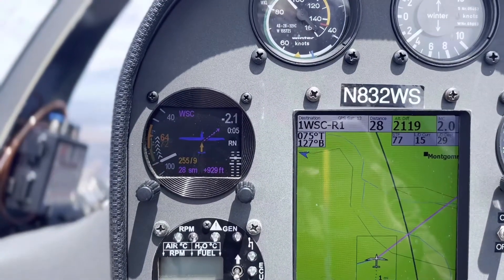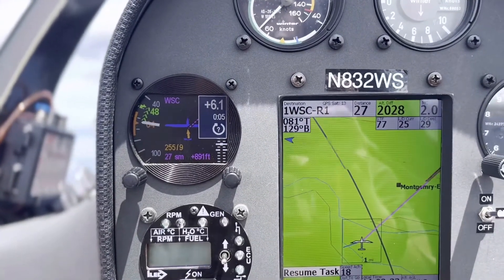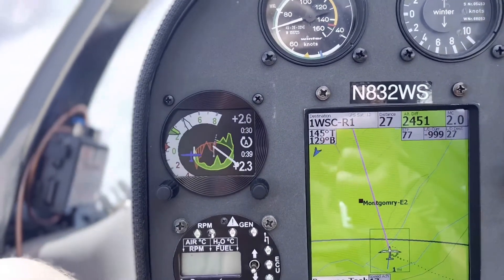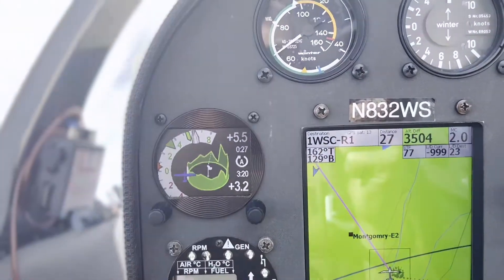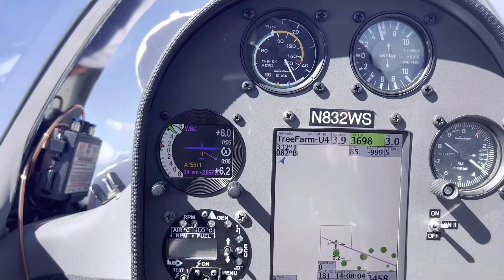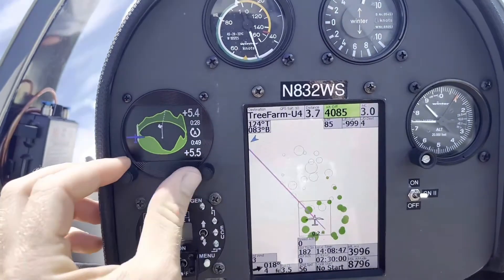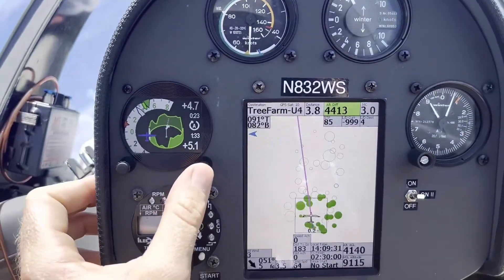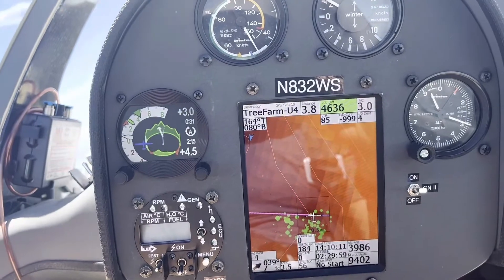Thermal Assist with the ClearNav Variometer 57MM Color Displays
In this Video I will be showing you how to maximize the in-cockpit information you are receiving from the CNV 57R

Index
00:00 Intro of the CNV 57mm Round Color Display
01:05 CNV Flight Screen (block Speed to fly & Preemptive Climb)
01:56 Thermal Assist Auto Switch to Climb (Description of Thermal Asist Screen)
03:32 Big Thermal Adjustments (Auto Switching in and out of Thermal Assist)
04:17 Changing Thermal Assist Screens
04:40 Thermal Map (The Overhead View)
05:20 Changing from Flight Screen to Thermal Assist (While Thermaling)
05:38 Changing MC
05:48 Volume Adjust (also explained in "NEW Ribbon Navigation")
06:05 Thermal Assist Settings
07:21 NEW Ribbon Navigation
08:10 Overview
09:10 Closing Statements